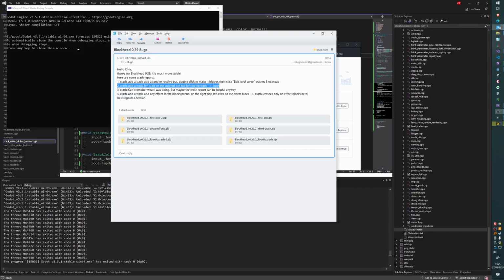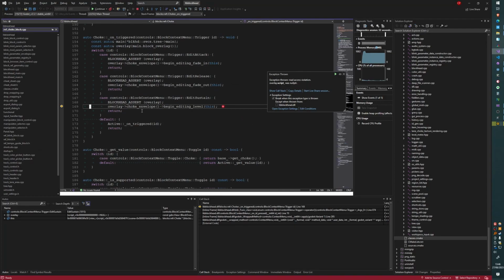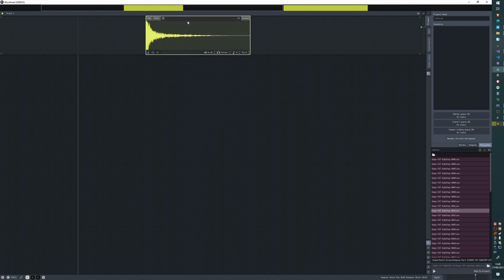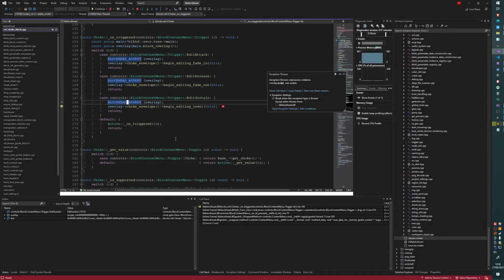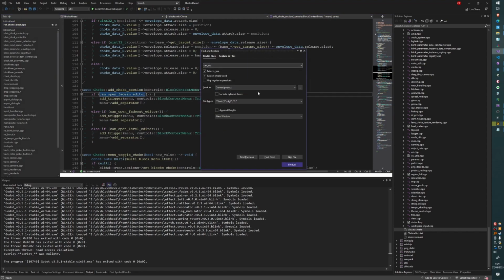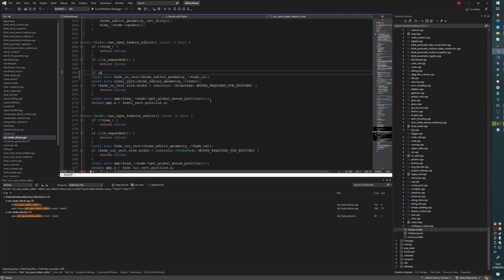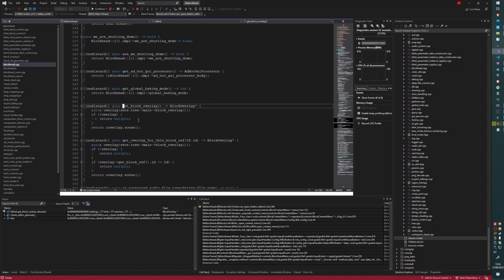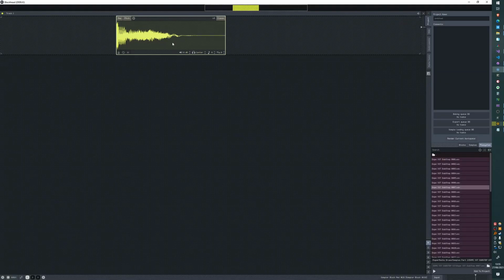bug report - crash when choke level editor is opened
fixing the wrong problem with the wrong solution